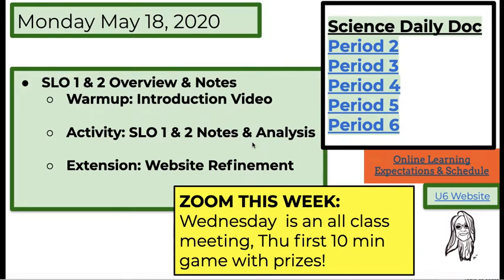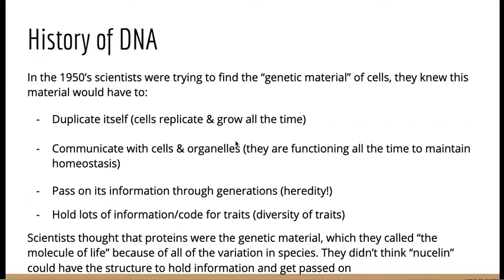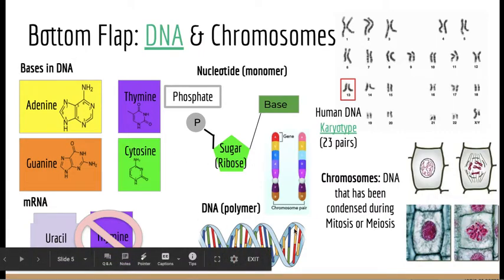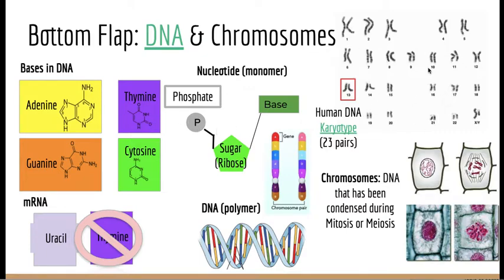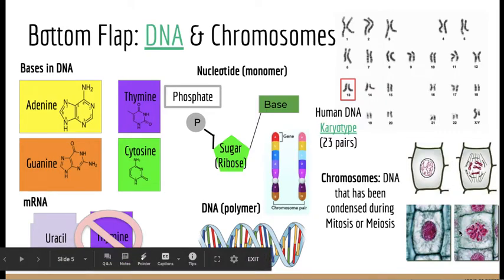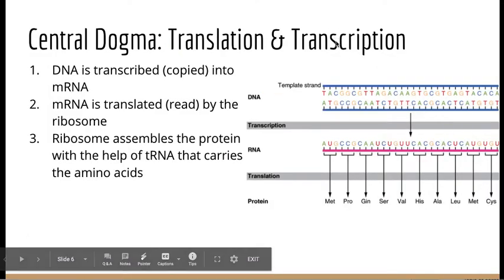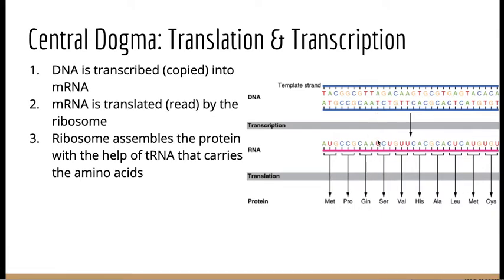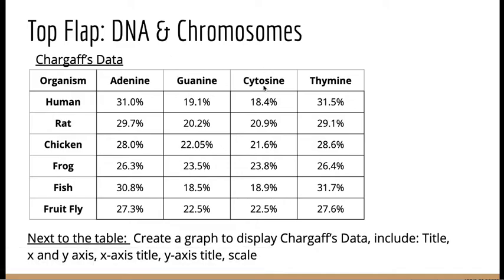Daily Message 5 18 20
Fill in your notes for DNA, and get an introduction to how to complete the Analysis part of your webpage for Science 8 SLOs 1 & 2.